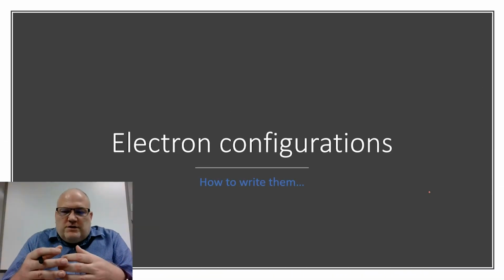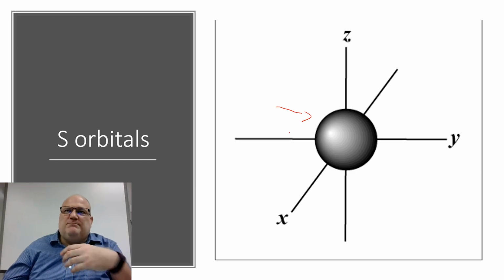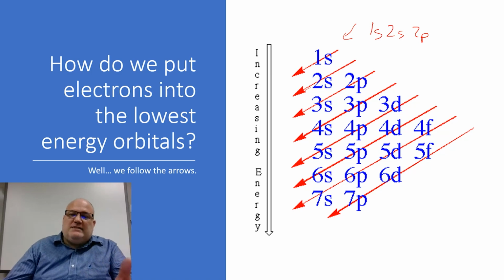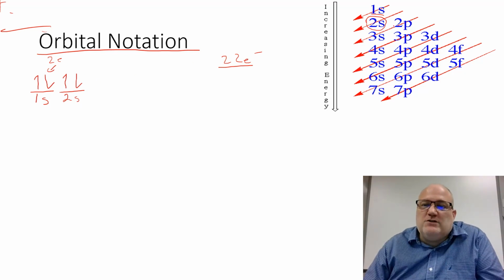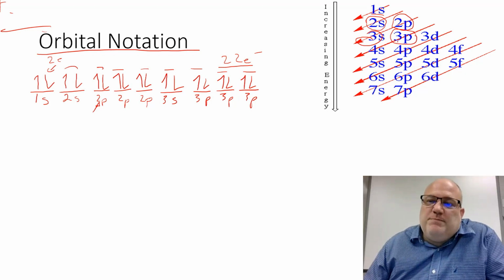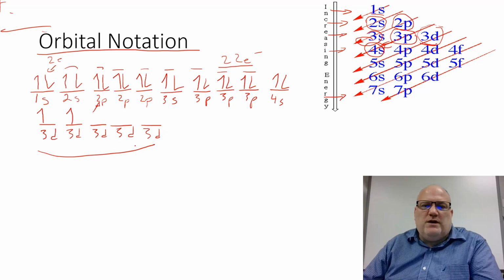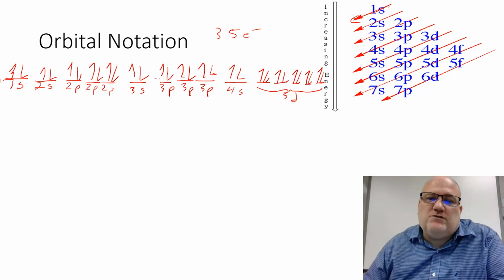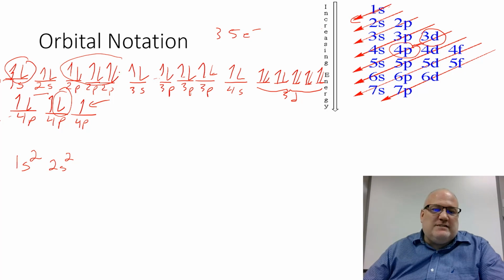AP Chemistry Unit 1.5 - Orbital and Electron configuration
Figuring out how to do orbital and electron configurations can be tricky. In this video we go over the College board AP chemistry unit 1.5 standards and explain the concepts with examples